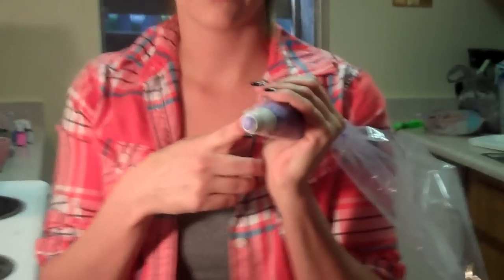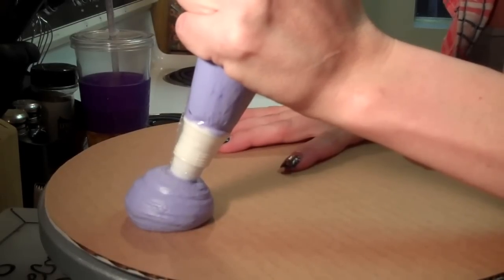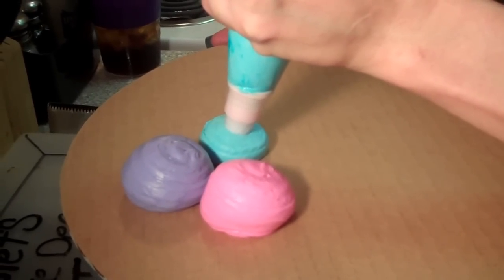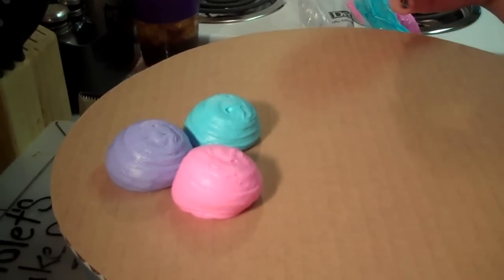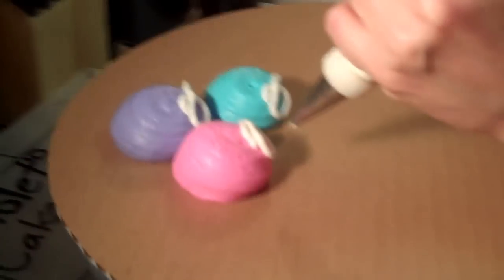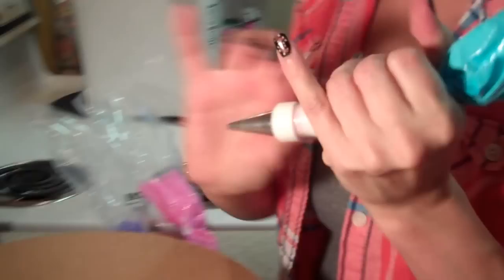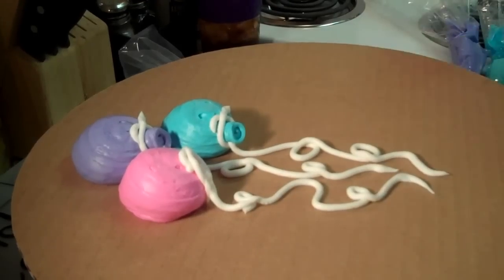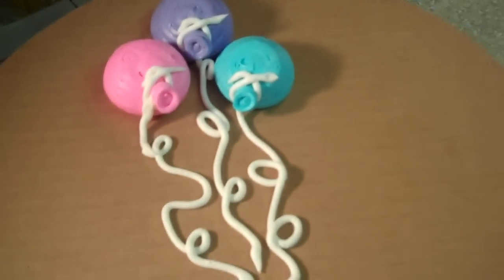How to make Balloons With Icing(Cake Decorating Tutorial)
How to make super cute balloons with icing